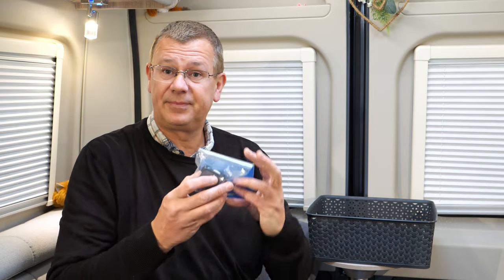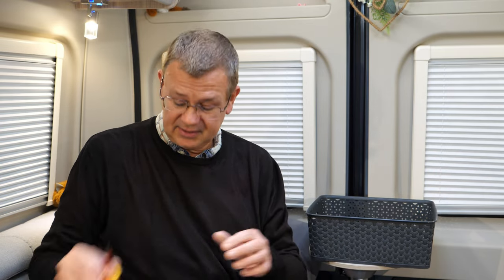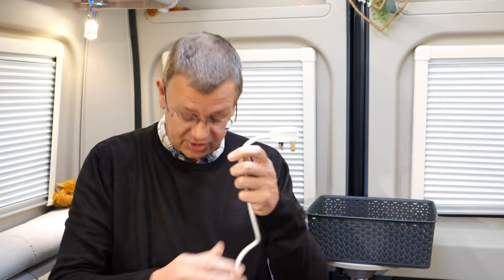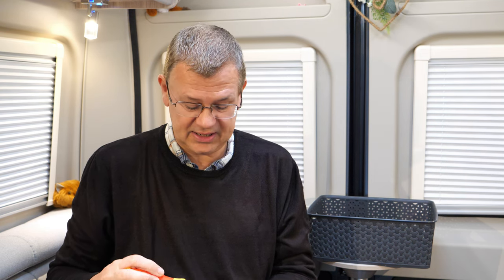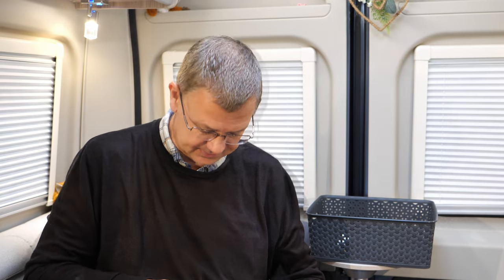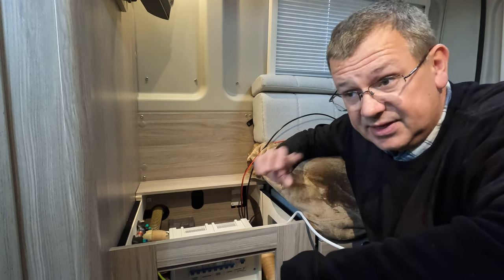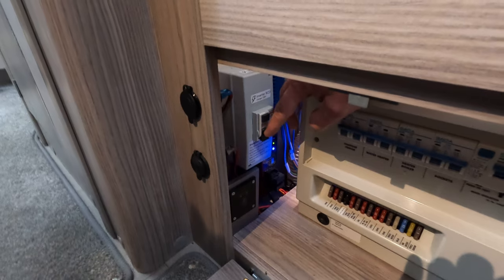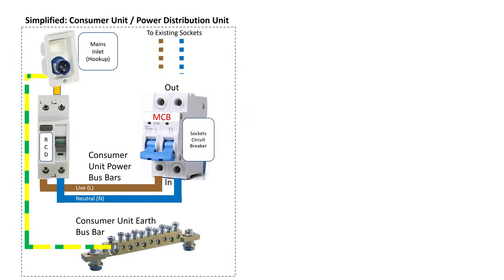Fitting an additional 230V SOCKET in your campervan or motorhome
Fitting an additional 230v socket in our campervan / motorhome to make it more convenient and place a socket where it’s required.

Always ensure you get electrical work completed by a competent person (i.e. an Electrician)

If you decide to do this yourself, this video is just a guide on how I have gone about it to suit my specific purposes and may not be the best way of going about it. Any mods you undertake you need to personally assess the risk before going ahead and whether it’s needed or right for you. Do so at your own risk.